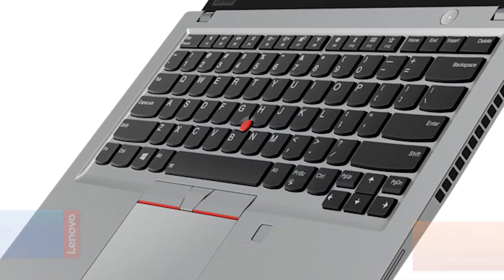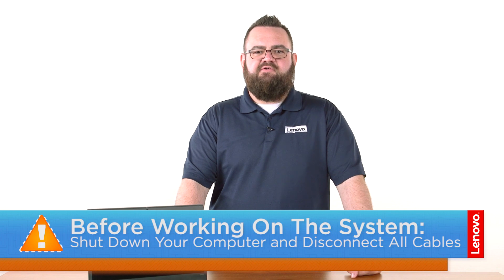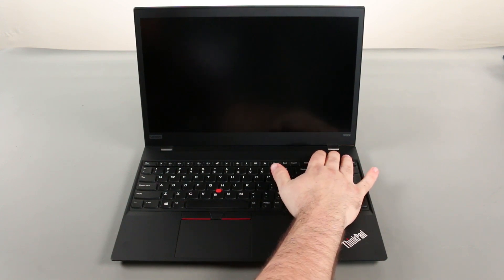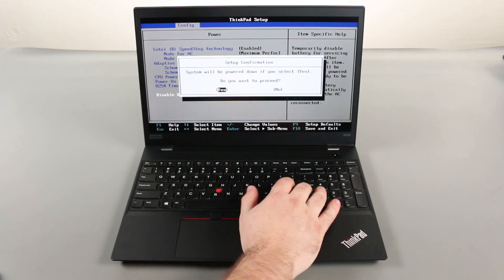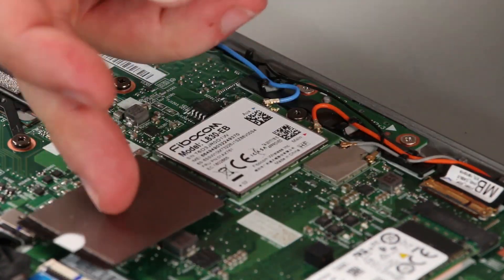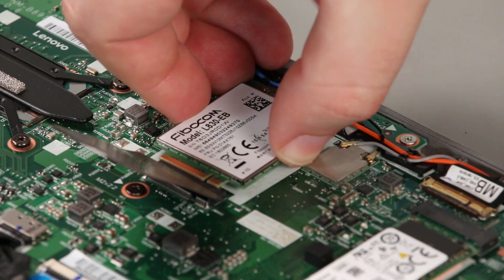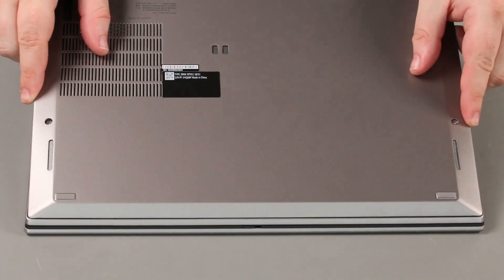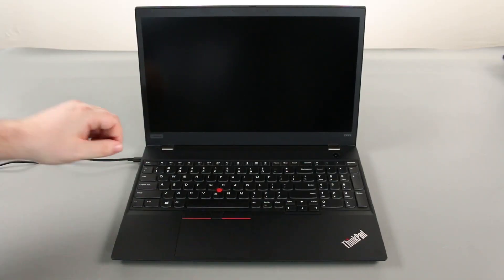ThinkPad T490s - Wireless WAN Card Replacement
This video illustrates how to replace the Wireless WAN Card in your ThinkPad T490s laptop.

** IMPORTANT: To protect against electrostatic discharge, place your machine on a clean, non-conductive workspace, such as a kitchen table or countertop, and use plastic or coated tools when replacing internal components. For more detailed information on electrostatic discharge and how to prevent it, please watch our "Understanding Electrostatic Discharge (ESD)" video Purchase a non-metallic pry tool

MachineTypes Applicable: 20NX and 20NY